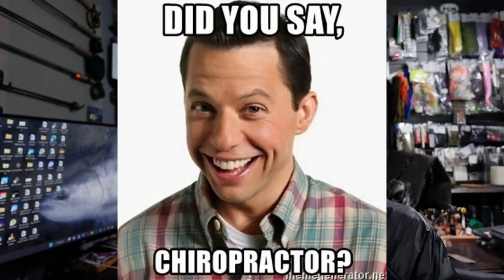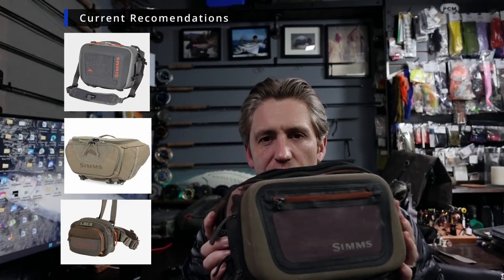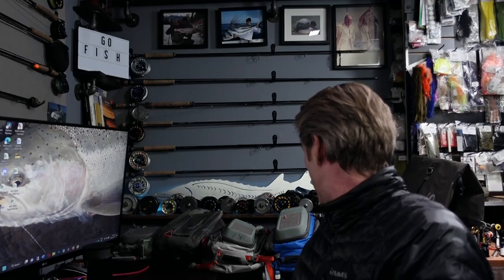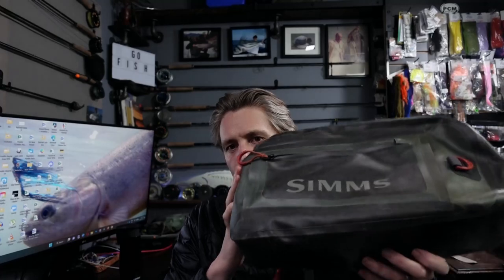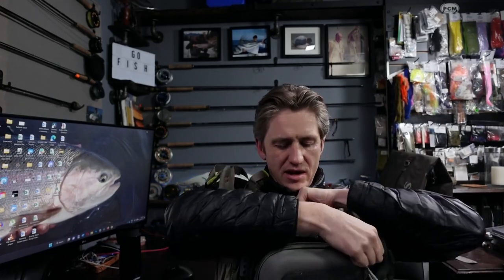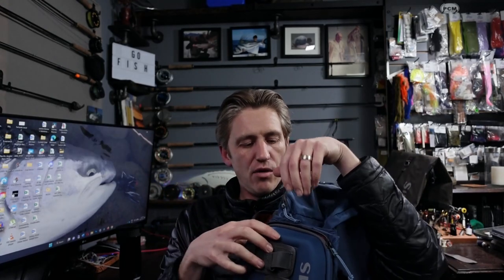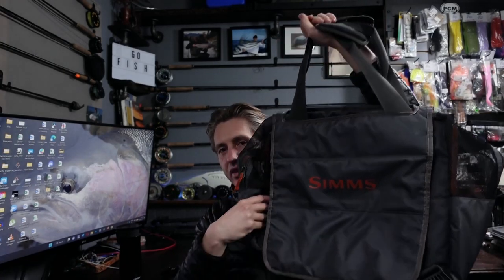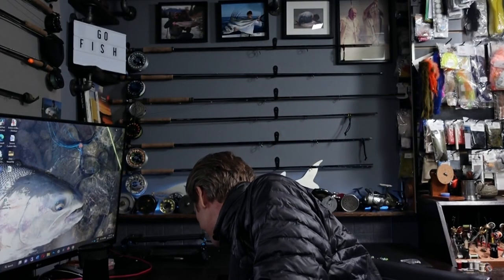What is the Best Fishing Pack? A Geek Out on Fishing Packs in the Market Today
Steelhead Pack ? Fly Fishing Pack? Float Fishing Pack? Flats Fishing Pack ? In this video Matt take a deep dive into all the available fishing pack options and shares with everyone what he thinks is the best fishing pack and the pack that he is using for this season.

To Sign Up and have us email you the Vancouver Fishing Report go to our website and sign up with your email at the bottom of the page: www/pacificangler.ca

To Get a BC Fishing Licence Click Here for Saltwater Fishing licences